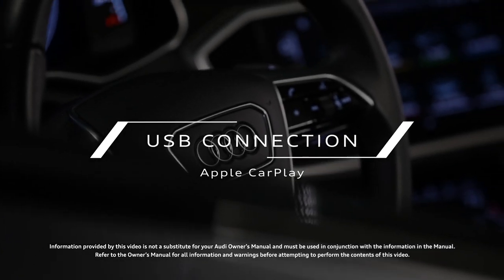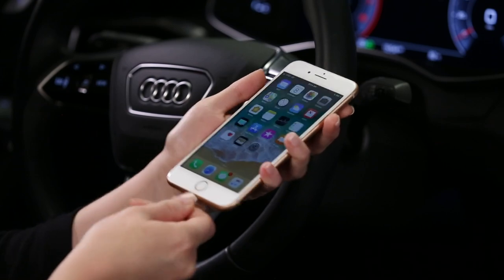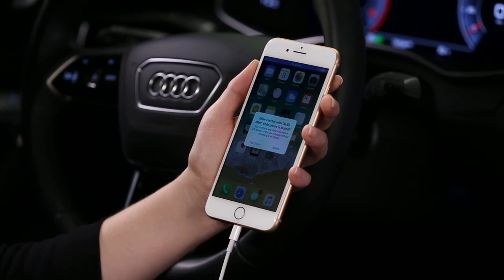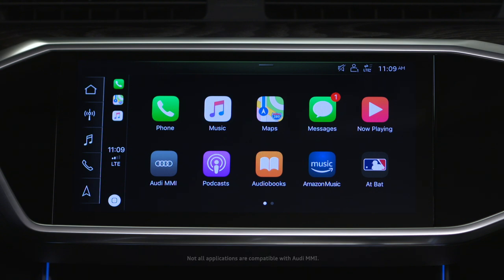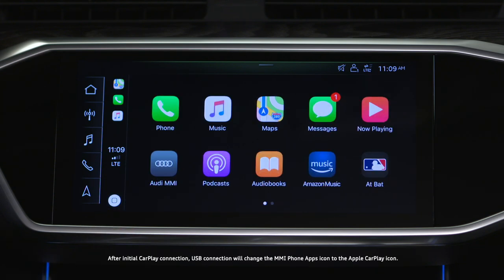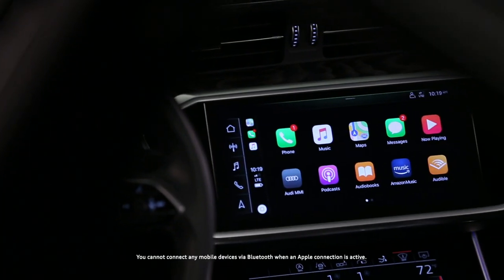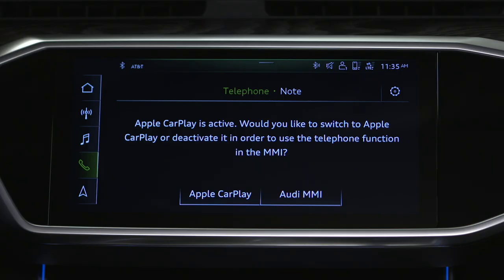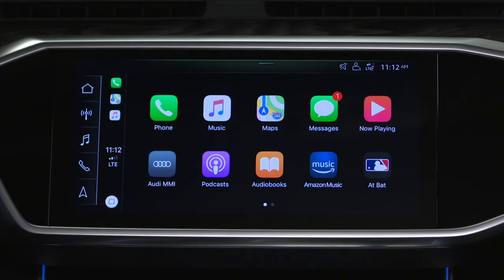Audi Tech Tutorial: Apple CarPlay USB Connection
Discover how to access your iPhone’s apps and functions through the Audi MMI with Apple CarPlay while connected to an onboard USB port.